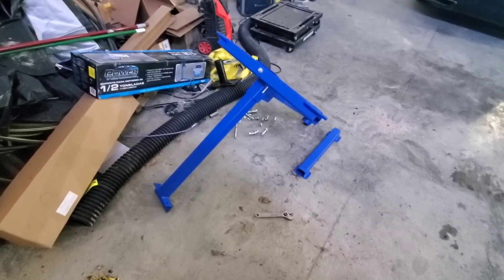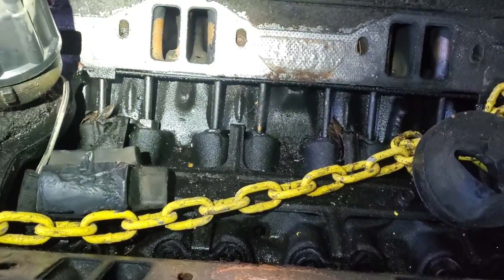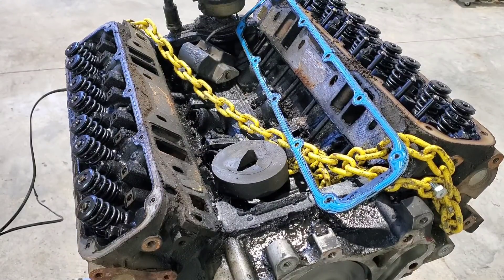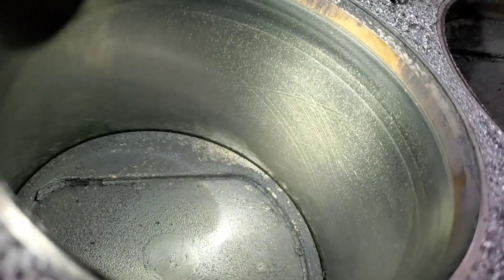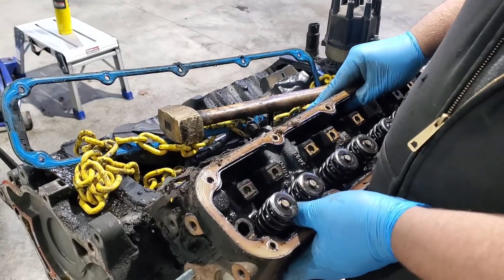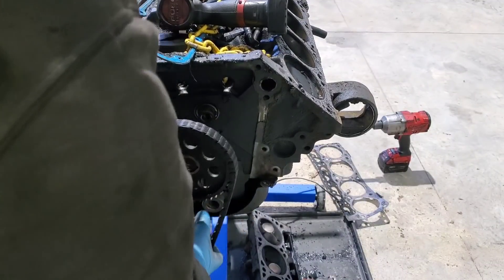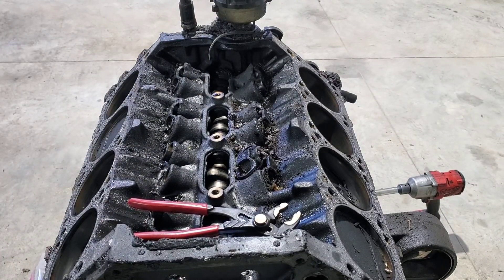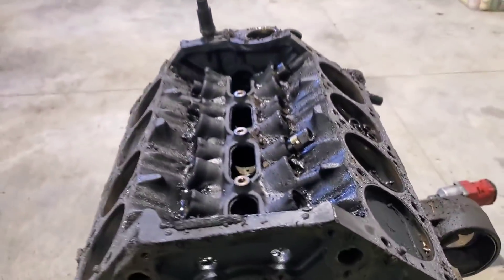5.9 magnum disassembly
This is the engine out of my shop truck, the engine had severe lifter noise and oil consumption at the time of removal. from everything I see this trucks engine is completely original.